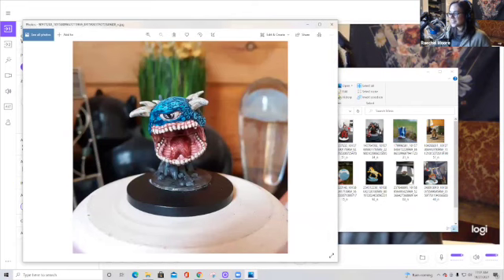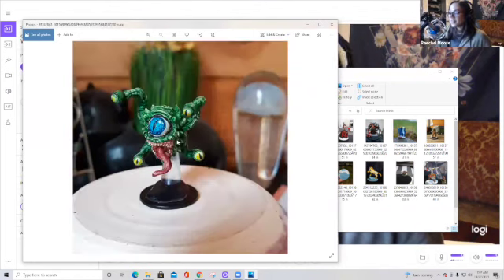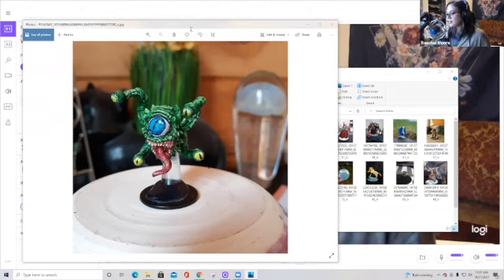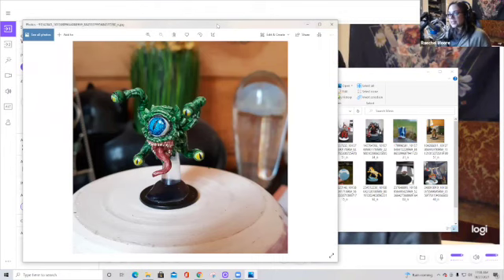SLICE: Painting Game Miniatures SD 480p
Raechel Moore, Maine State Librarian and podcaster, will instruct participants how to paint miniatures used for popular table-top games such as Dungeons & Dragons. Each participant will have the opportunity to paint their own miniature.

Raechel is a Librarian Generalist at the Maine State Library, where she ran a long-term Dungeons & Dragons game for children. She is a member of Freelance Heroism, a successful D&D actual-play podcast, and she paints highly detailed D&D miniatures.

Artistic Career Paths associated with this workshop: Painter, Librarian, Assistant Librarian, Children’s Librarian, Podcaster